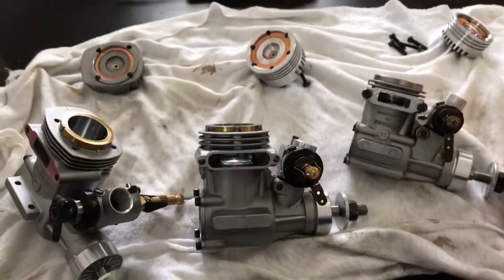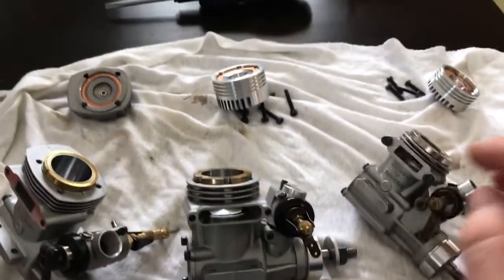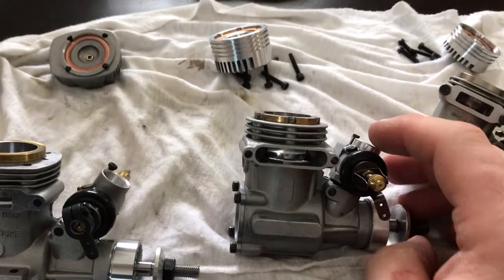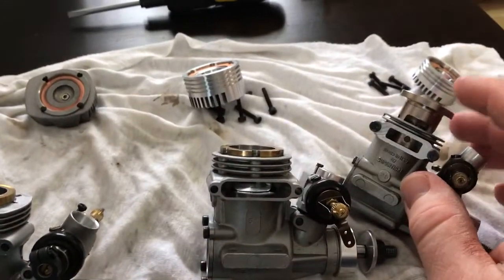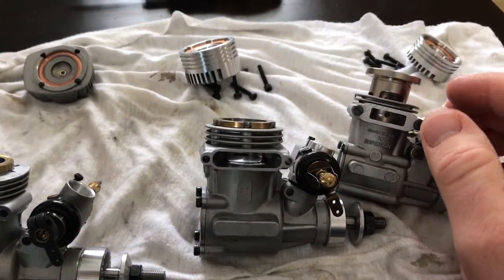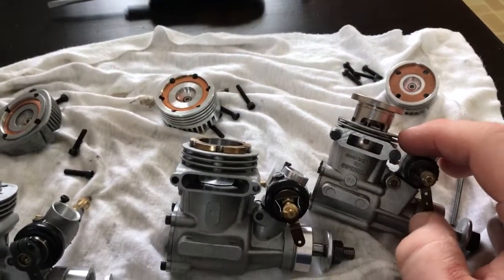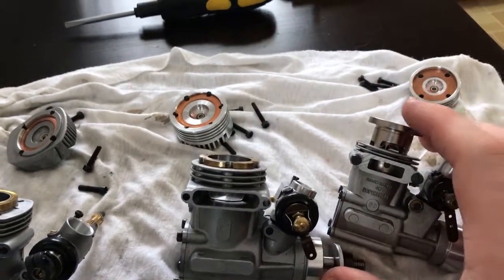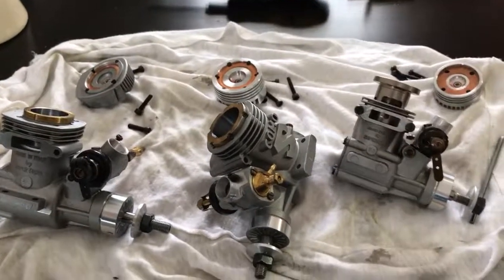Super Tigre ABC engine comparison/question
ST GS45 ABC, Como .51 ABC, ST S25 ABC.  Is the S25 true chrome and if so, why is the outside of the liner plated too?